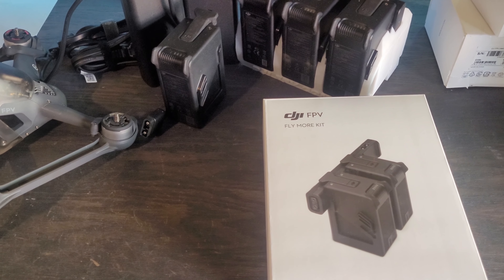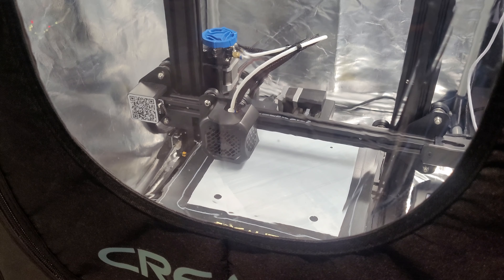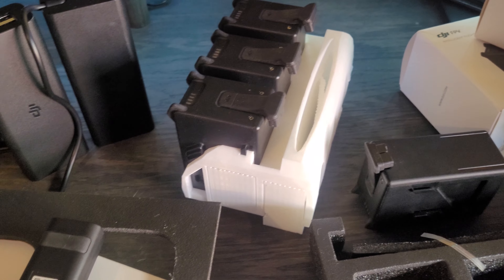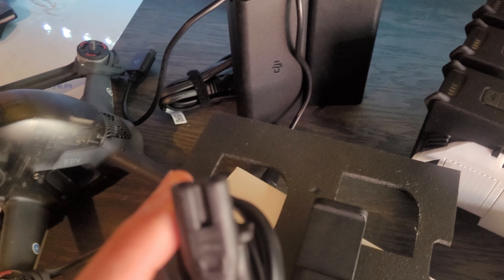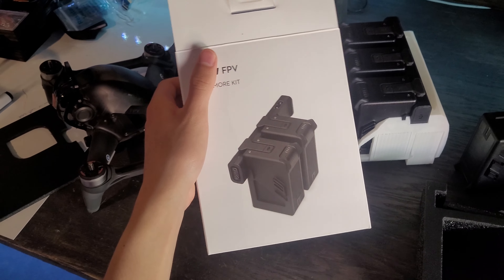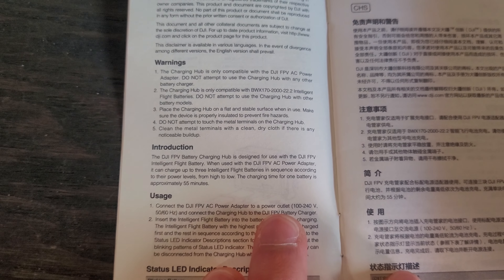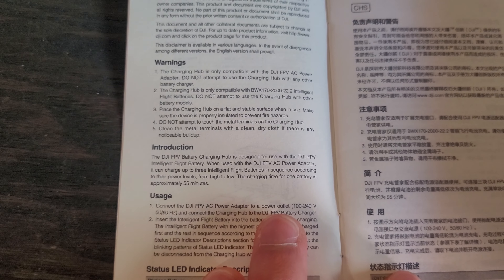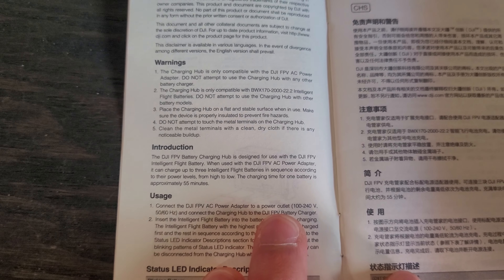DJI FPV: Everything I need to know about the Dji Fpv Fly More Kit & AC to DC power adapter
00:00 Fly More Kit & introduction
04:48 Manual Overview
07:04 AC to DC power adapter & Summary

Fly More Kit:

NEW Genuine DJI FPV Drone AC Power Battery Charger Adapter With AC Cord:

3D printing:
Filament: